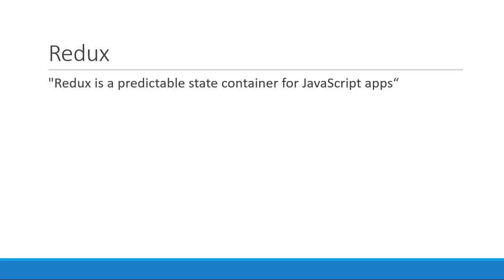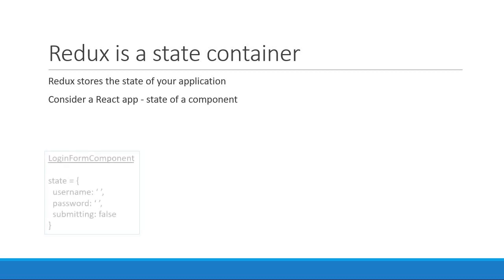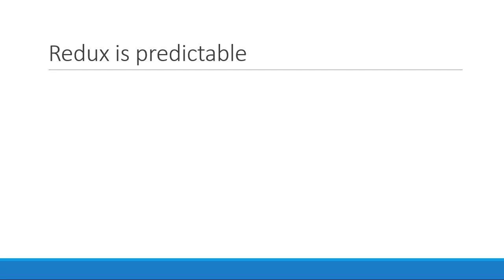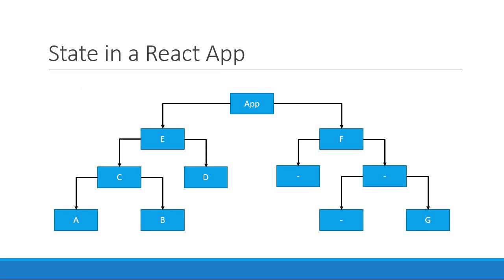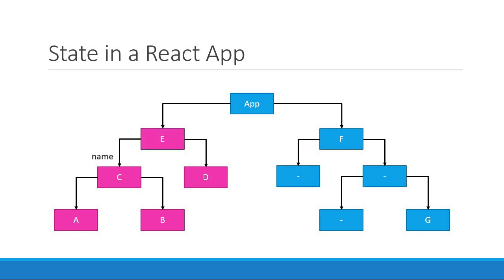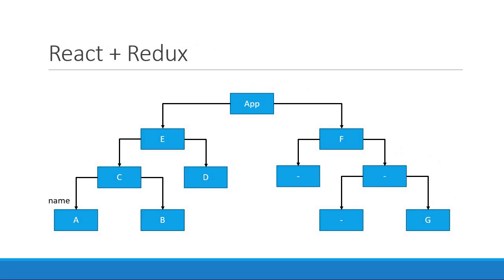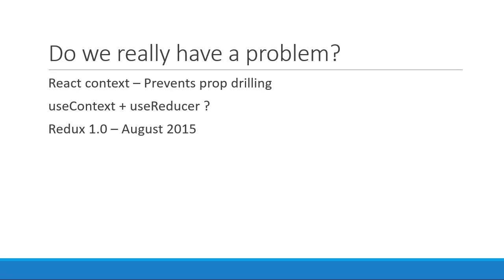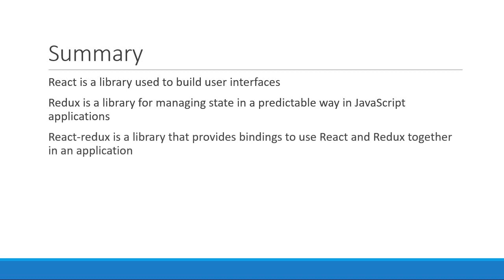React Redux Tutorials - 1 - Introduction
React Redux Tutorials